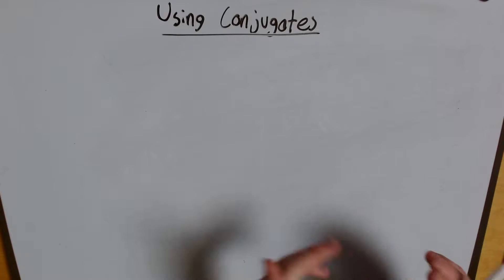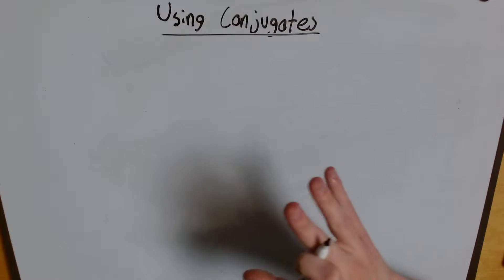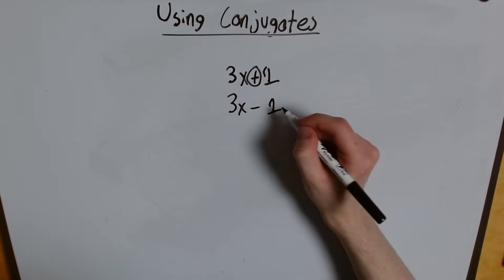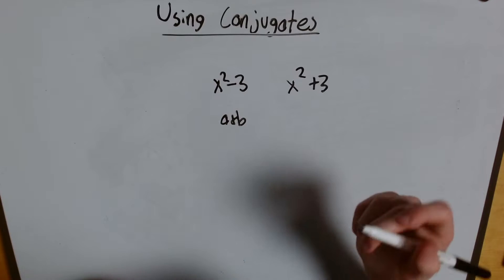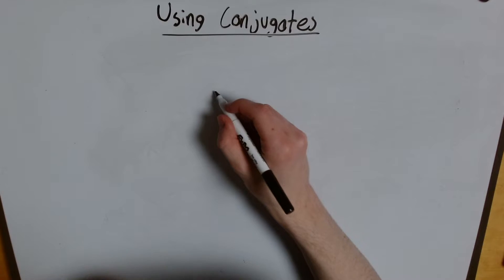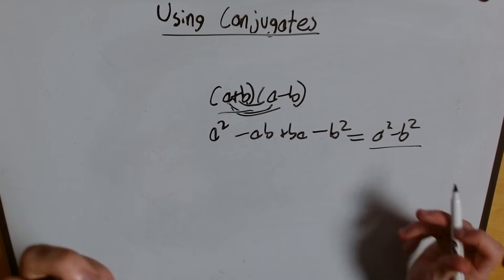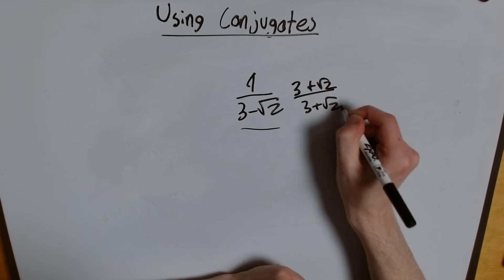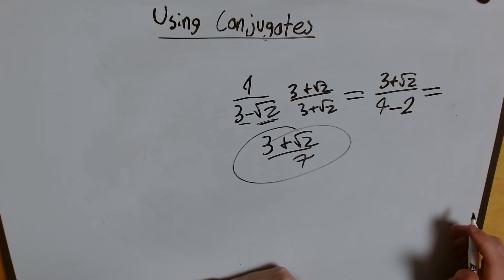Conjugates: The Math Trick That Can Solve (Almost) Any Problem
Today, we'll discuss conjugates and how you can use them to quickly solve tough problems. They can make your life a whole lot easier, as you can quickly simplify your work and make a hard problem simple. Hope you enjoy!